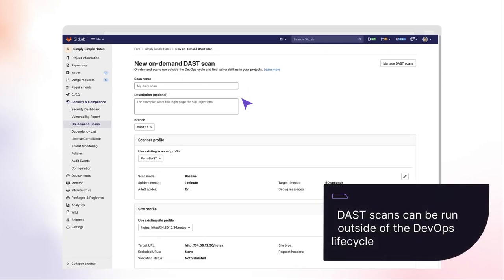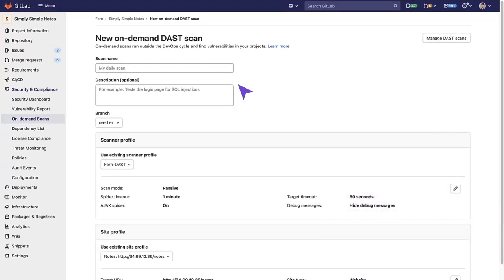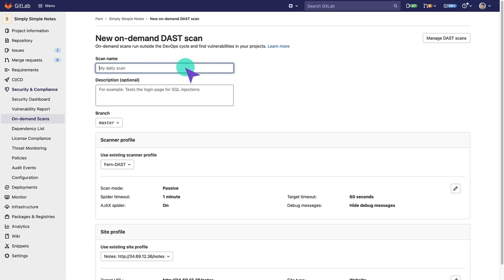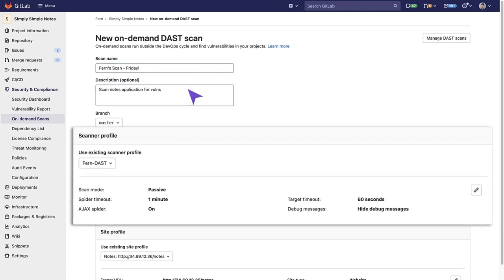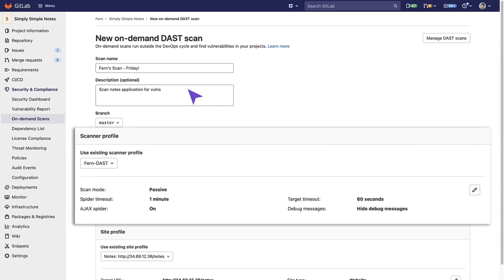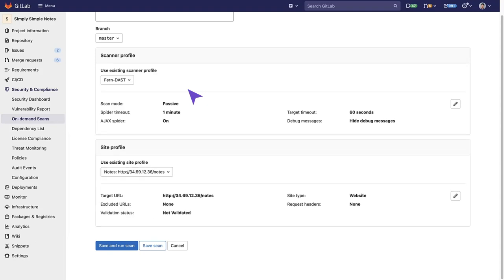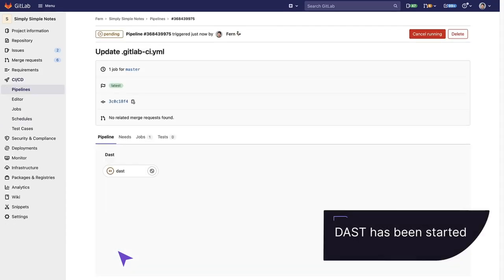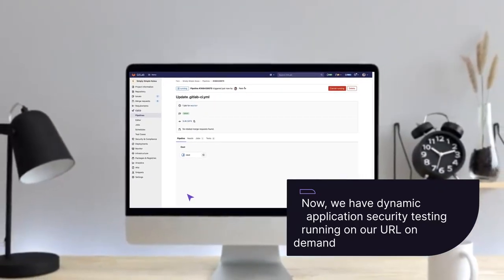DAST On Demand - Advanced Security Testing (HD)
An on-demand DAST scan runs outside the DevOps life cycle. Changes in your repository don’t trigger the scan. You must either start it manually, or schedule it to run.

An on-demand DAST scan:

Can run a specific combination of a site profile and a scanner profile.
Is associated with your project’s default branch.
Is saved on creation so it can be run later.
An on-demand scan can be run in active or passive mode:

Passive mode is the default and runs a ZAP Baseline Scan.
Active mode runs a ZAP Full Scan which is potentially harmful to the site being scanned. To minimize the risk of accidental damage, running an active scan requires a validated site profile.